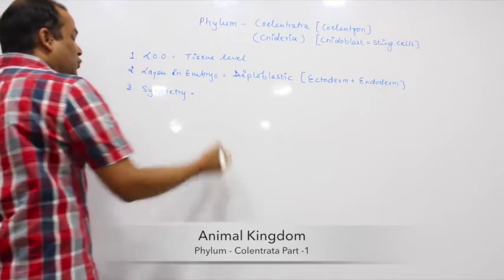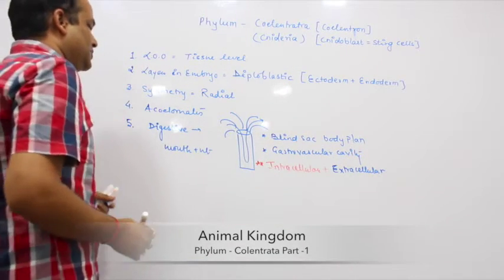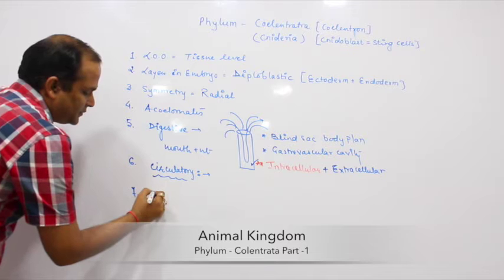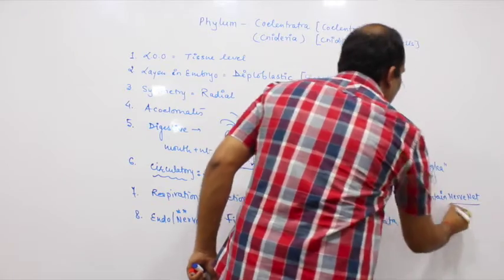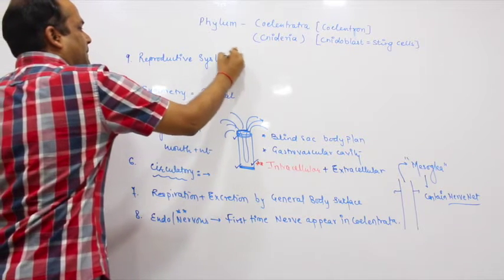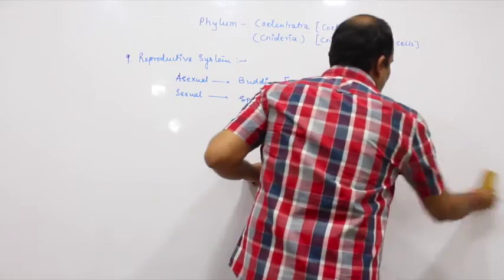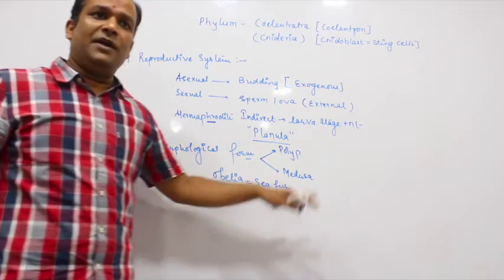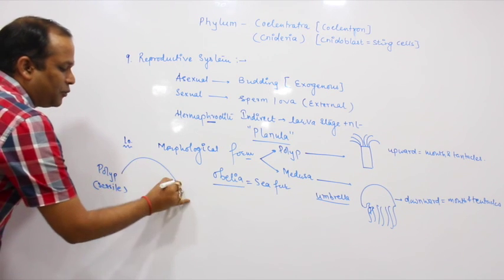NEET Lecture : Coelenterate (Animal Kingdom)(Part-1)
Phylum Coelenterate in detail.